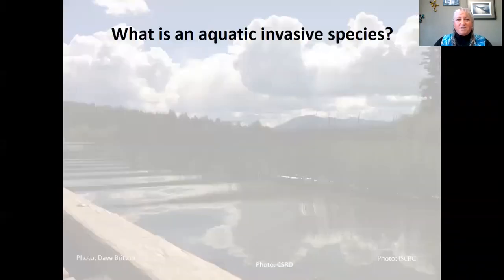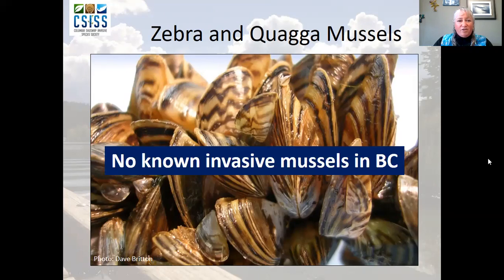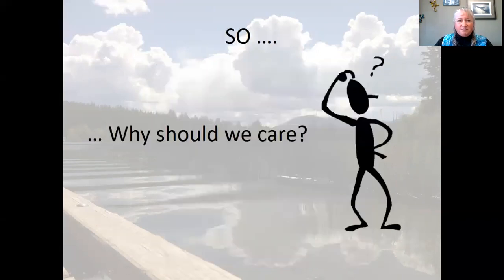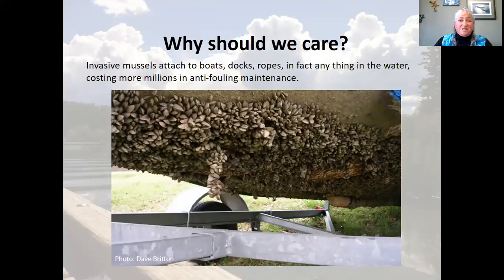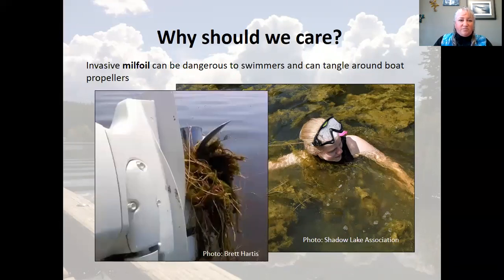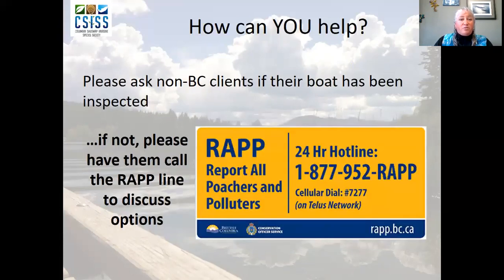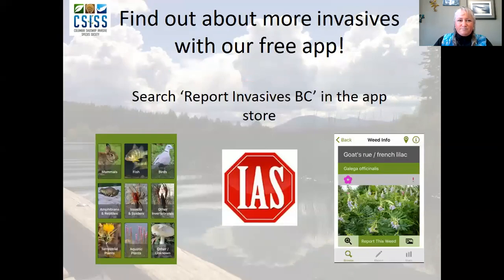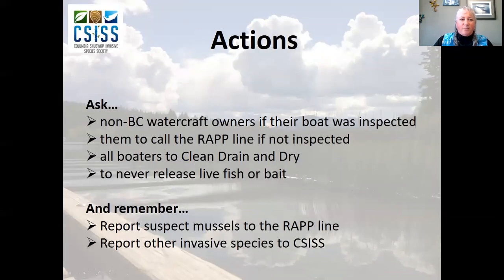Marina Staff Briefing training video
This video explains what aquatic invasive species are, why we care about them, and how to help stop their spread.